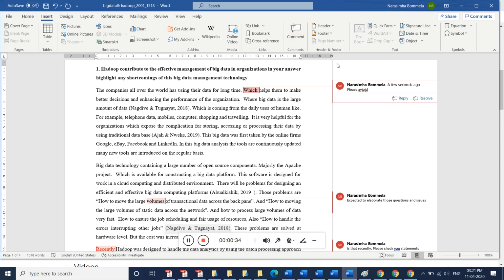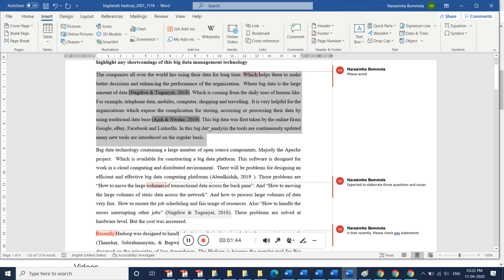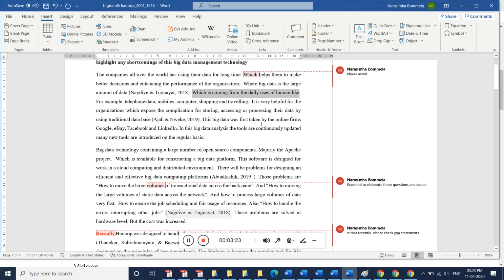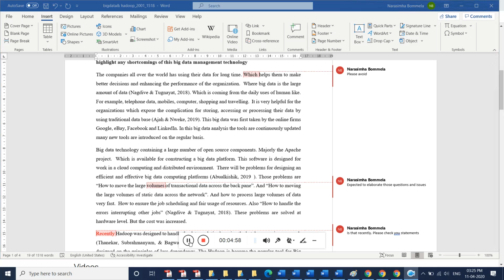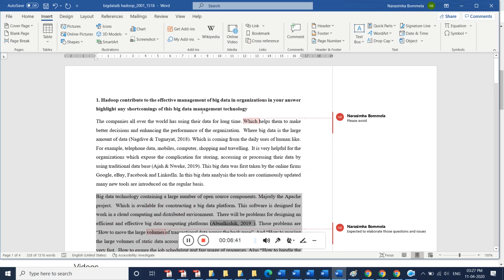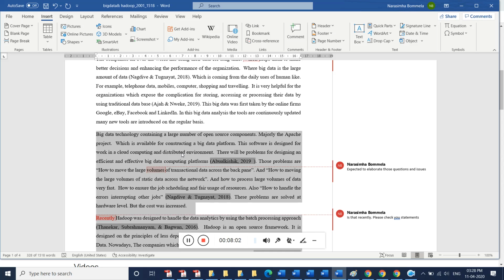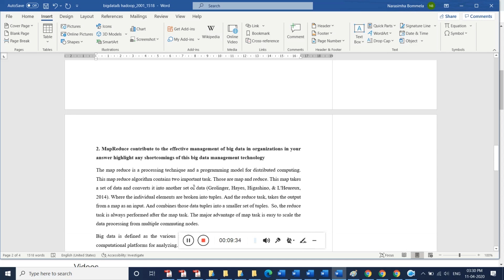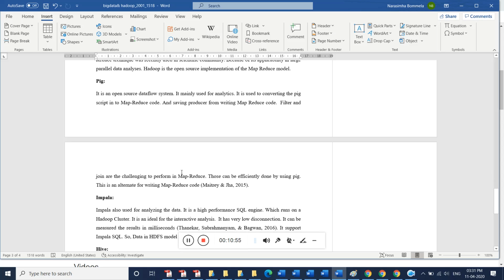8025 2001 BigData_feedback_1